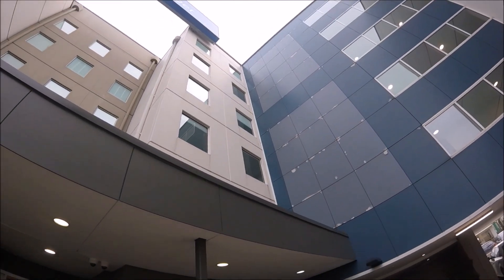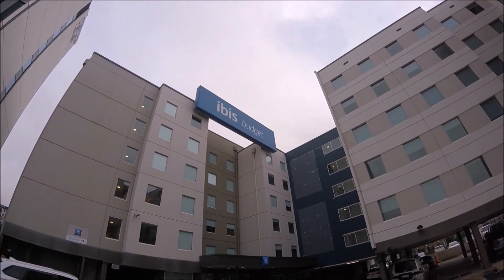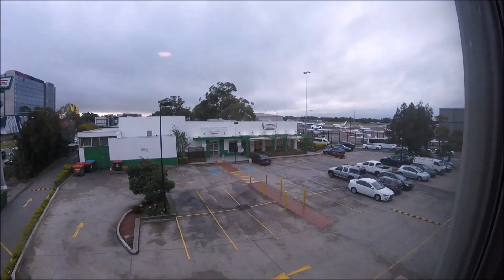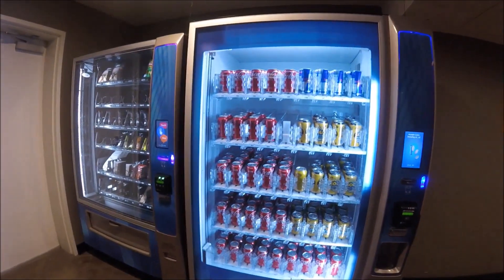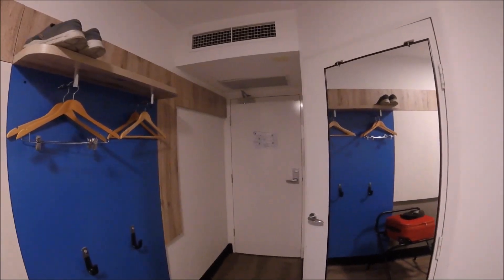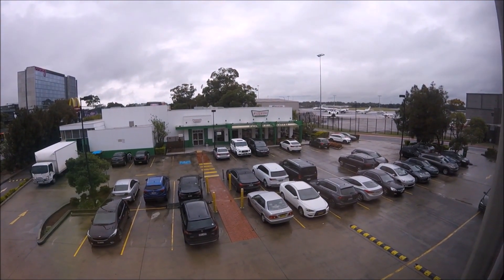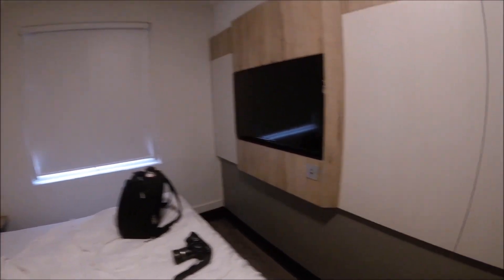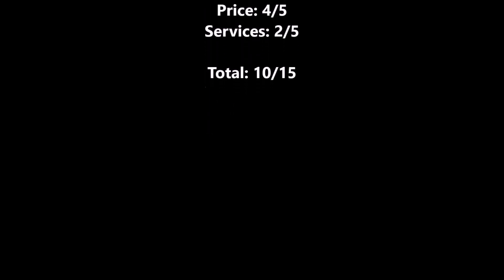Hotel Experience: Ibis Budget, Sydney Kingford-Smith Airport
My last airport hotel review from Australia 2023, this time going back to the Ibis Budget chain a few months after a really nasty experience at a Paris Airport location, will this Australian hotel on the other side of the world restore my faith in Ibis Budget- or will it be another budget hotel disaster!